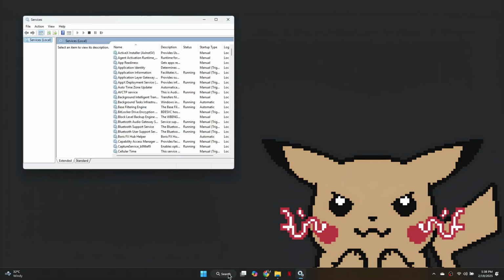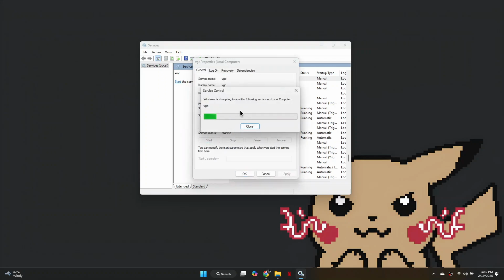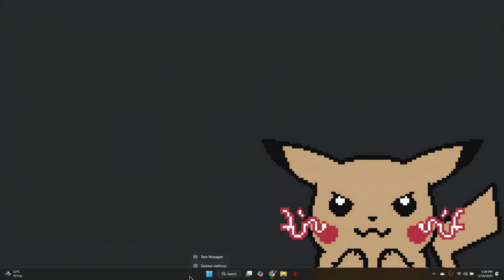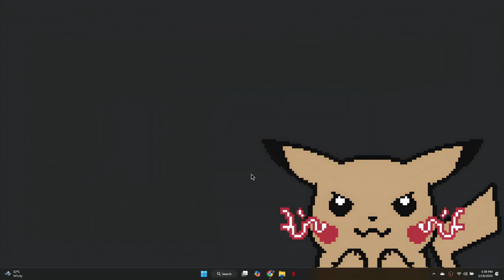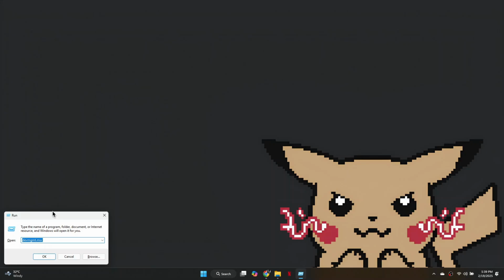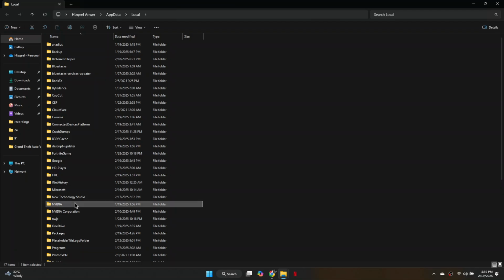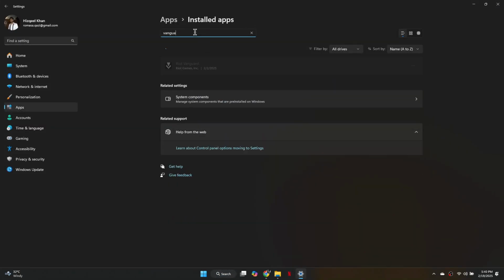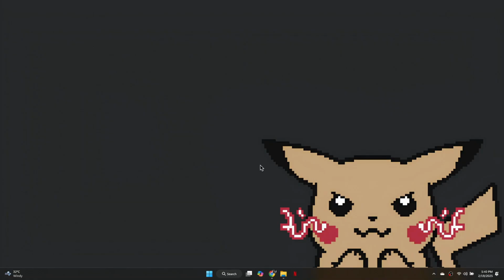League Of Legends - VAN 1067 Fixed | Full Guide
In this video, you’ll learn how to fix the VAN 1067 error in League of Legends. I’ll walk you through a full guide to troubleshoot and resolve this issue step by step.